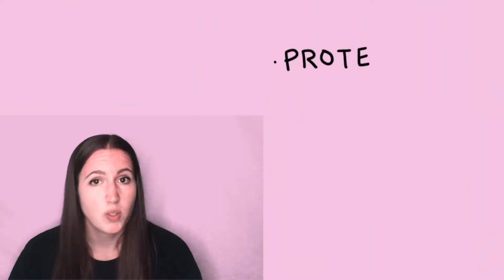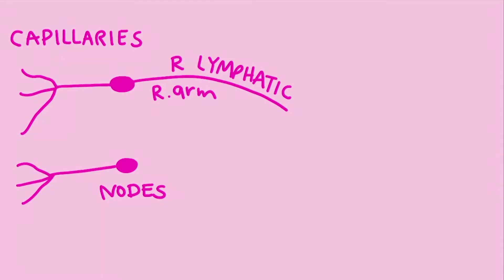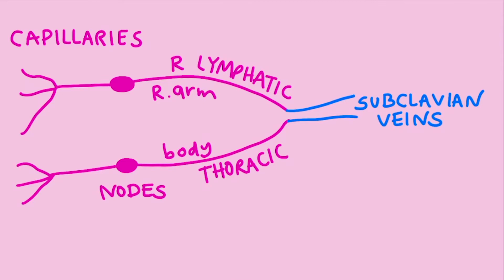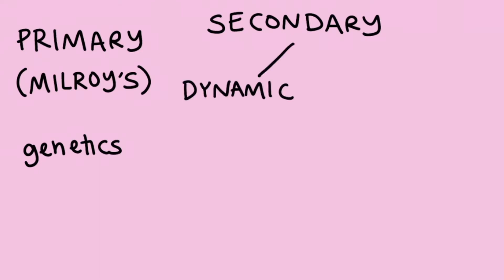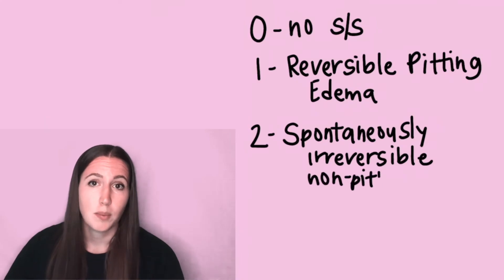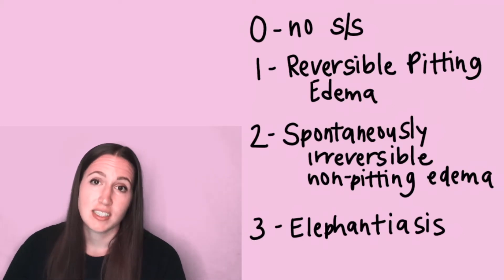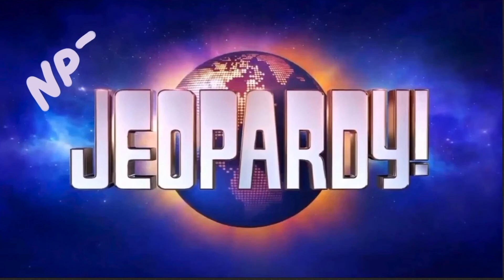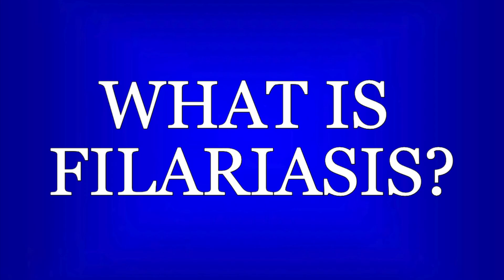LYMPHATICS & LYMPHEDEMA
A less-than-four-minute speed round to prep the aspiring PT for the basics of the lymphatic system and lymphedema, including basic pathways through the body, primary & secondary lymphedema causes and examples, treatments, and more!

Study Guide for this video